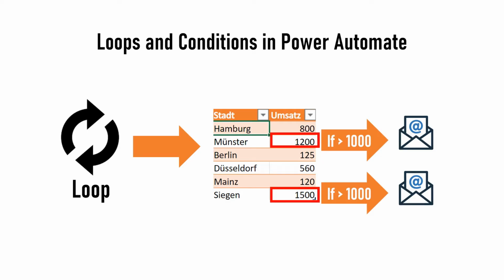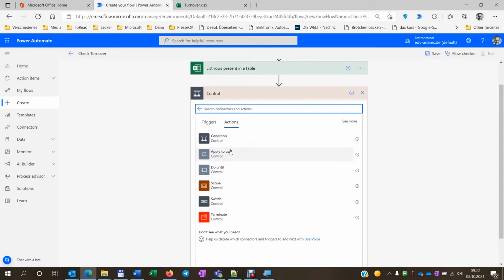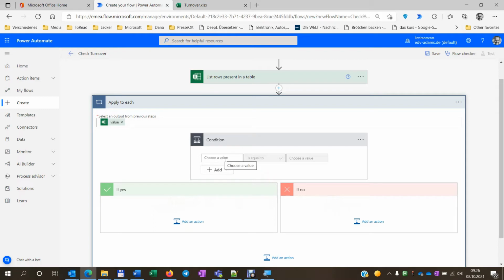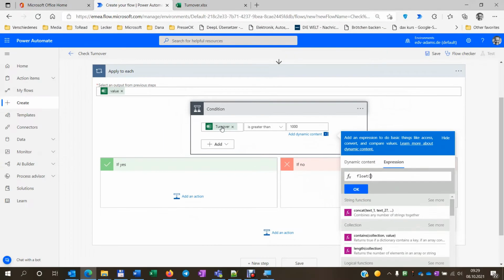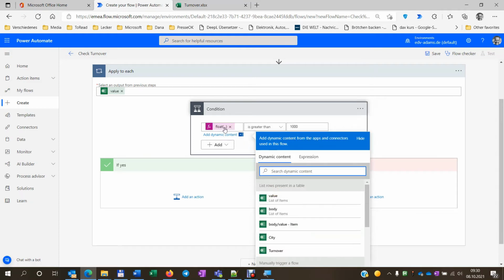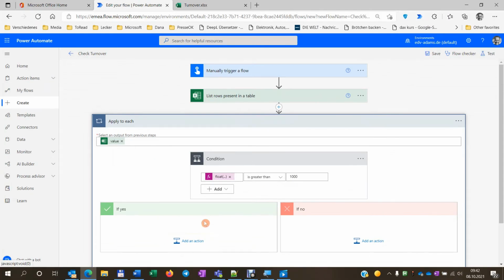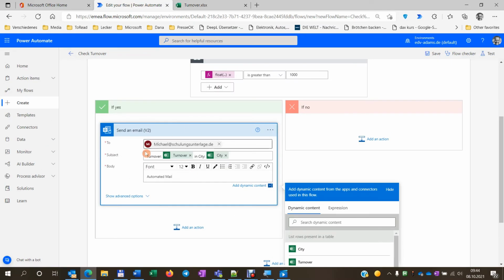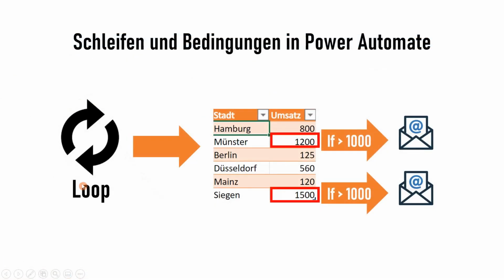POWER AUTOMATE BASICS TUTORIAL - Loops, Conditions, Expressions and sending E-Mail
Learn how to easily create basic control structures like Loops and Conditions. Create a new Expression to transform text to number. Learn how to send E-Mails when a condition ist true.

00:00 - Intro
00:27 - Create a Loop
04:13 - Create a Condition
05:23 - Use an Expression to transform Text to Number
08:59 - Send Mail